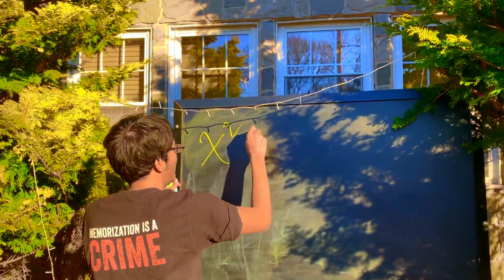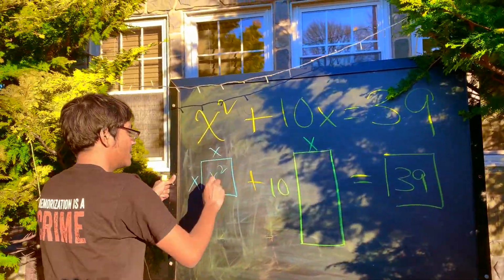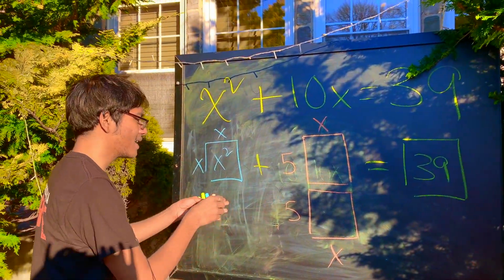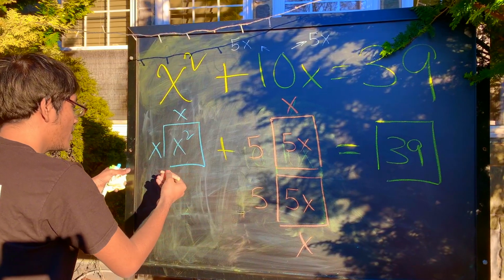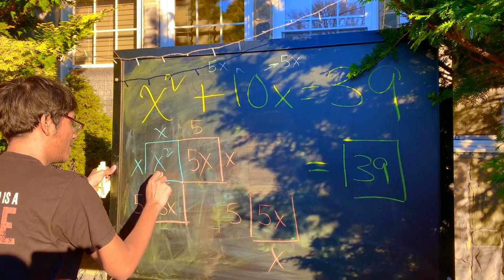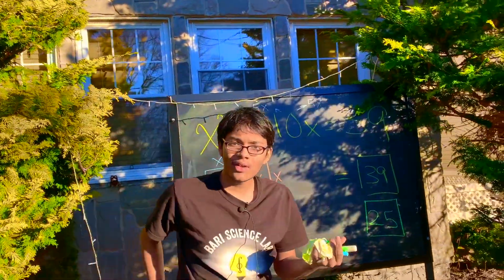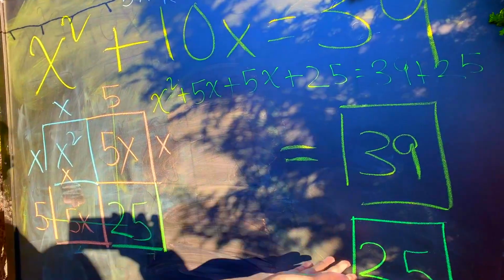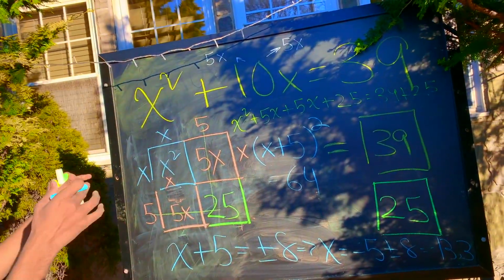Completing the Square! | Math4Bronx